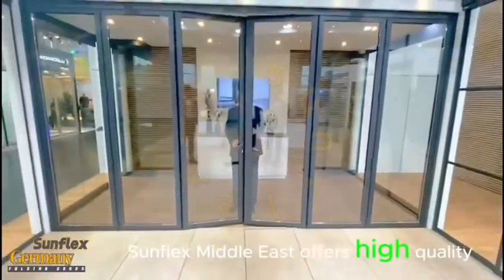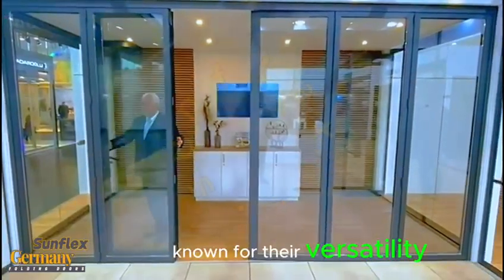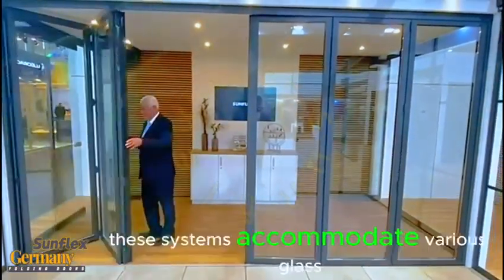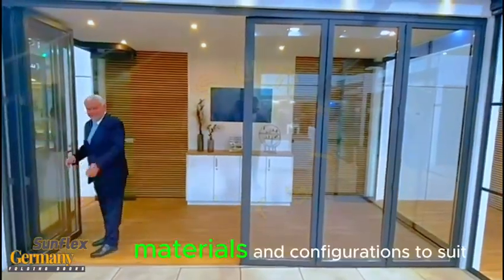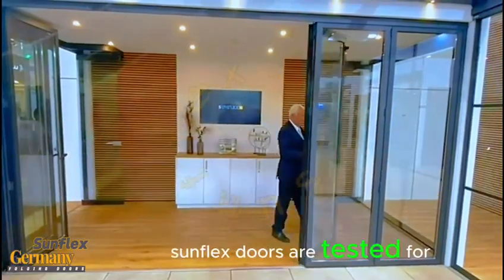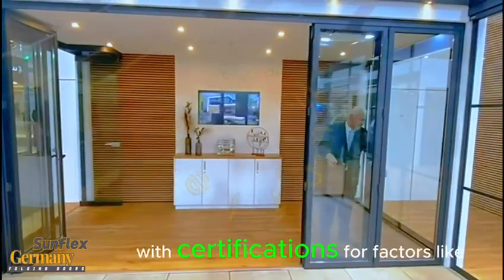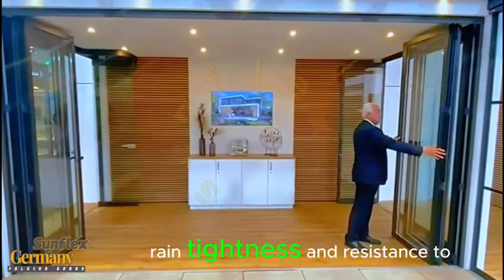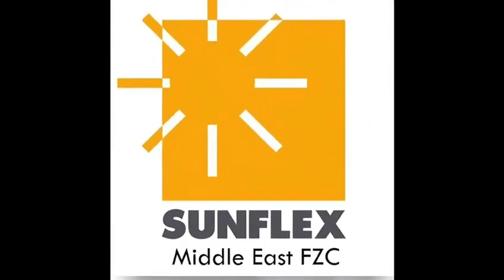Sunflex middle east folding doors made in Germany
the features and specifications of SUNFLEX middle east folding door systems made in germany, highlighting their versatility, ease of use, and high-quality construction. sunflex folding door systems are characterized by their flexibility, offering options for different glass thicknesses, materials, and configurations to cater to various needs.
The interconnected panels allow for comfortable opening and closing, with the ability to fold the panels both inward and outward.sunflex systems are designed with flush or weathered aluminum construction, slim profile designs, and various customizable features such as glazing types, colors, and finishes.
Additionally, sunflex doors are tested for quality, with certifications for factors like burglary resistance, air permeability, rain tightness, and resistance to wind load.
 sunflex presents different variants of the folding door systems, including the SF 50 non-insulated aluminum system, the SF 55 insulated aluminum system, and the SF 75 highly insulated aluminum system.
Each variant is tailored to specific requirements, with sunflex SF 55 and sunflex SF 75 systems particularly focusing on energy efficiency and thermal insulation. sunflex systems also come with various options for locks, fittings, and security features, such as mushroom-head locks, panel catchers, and optional twin-lock mechanisms for increased burglar resistance. Moreover, sunflex introduces the company's other products, including sunflex sliding systems and sunflex horizontal sliding wall systems, to provide a comprehensive overview of SUNFLEX's range of offerings.
Overall, SUNFLEX folding door systems, making them suitable for a wide range of applications, from residential to commercial settings. sunflex quality, security, and energy efficiency positions these systems as reliable and versatile solutions for modern architectural and design requirements. The comprehensive range of features, configurations, and testing certifications underscores the company's commitment to offering premium, customizable solutions
for diverse architectural needs.